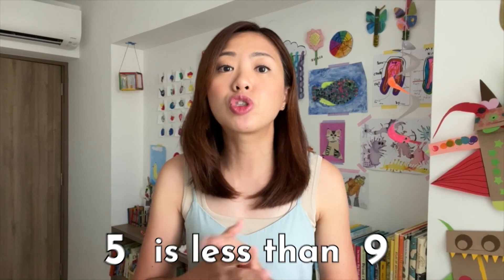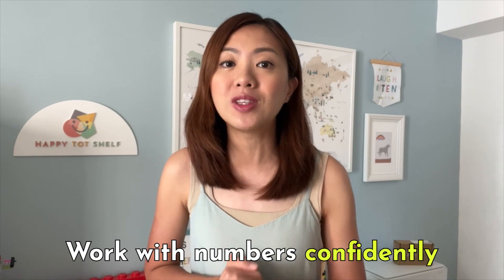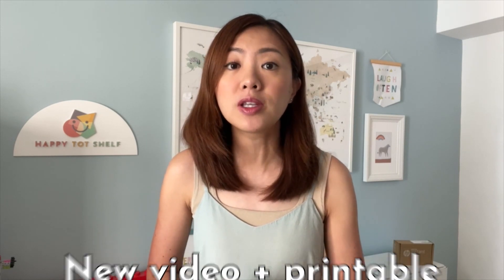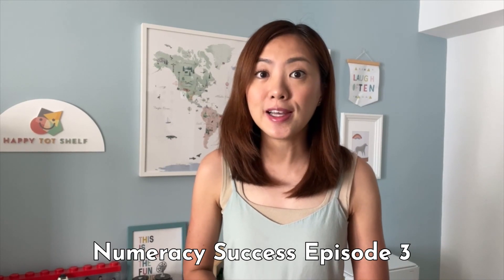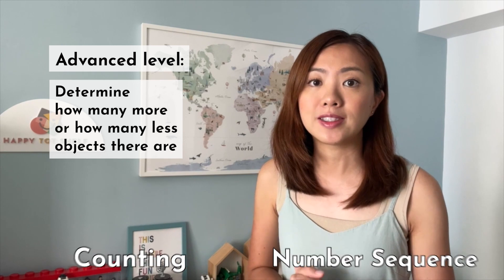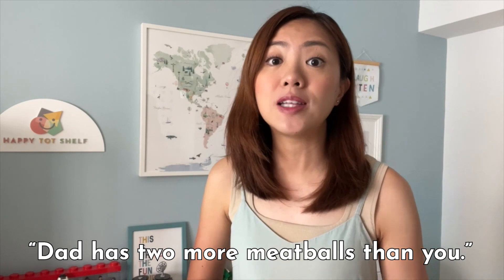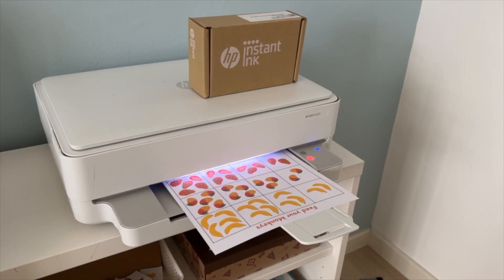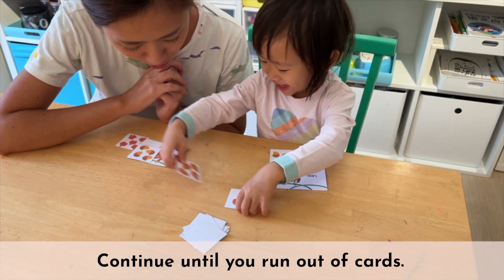How to teach Comparing Quantities - An Important Preschool Math Skill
Numeracy Success Episode 3!
Comparing quantities like 6 is more than 4, 5 is less than 9 may seem obvious and easy for us adults, but it’s a BIG idea for children to understand. In this video, I will share simple ideas and a printable for you to teach your child this important preschool Math skill!

BONUS printable: Feed Your Monkeys

Timestamps
00:33 Numeracy Success in Preschoolers
01:21 HP Instant Ink Subscription Service
02:18 Comparing Quantities
03:18 How to teach comparing quantities to preschoolers
04:01 Printable Activity to practice comparing quantities

This video is part of the Numeracy Success series. Watch the rest of the videos here:

Join over 1000 parents inside my activity membership, The Happy Learners’ Club